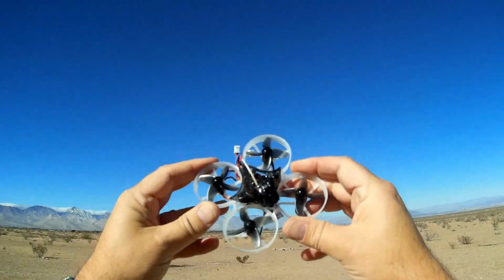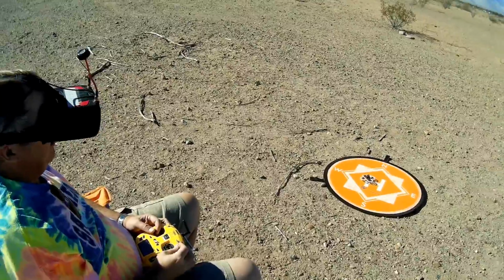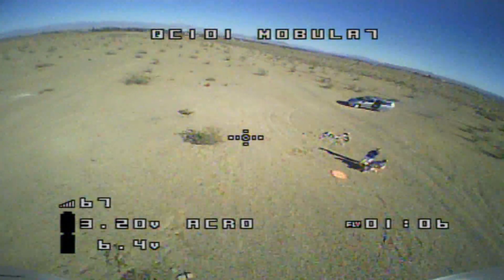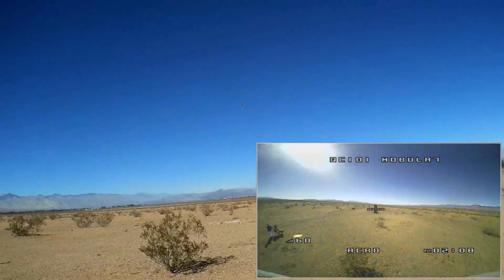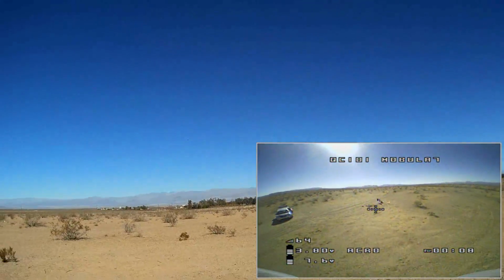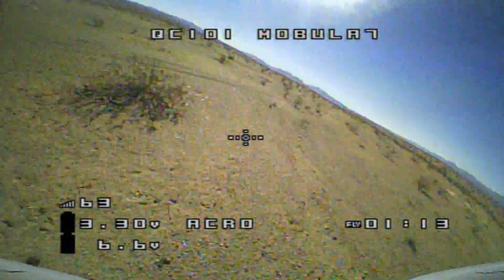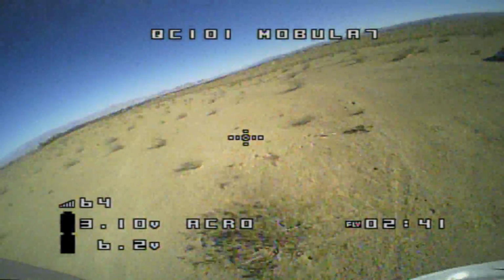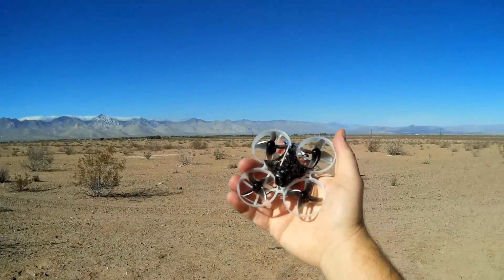Happymodel Mobula7 Micro FPV Racer Drone Desert Flight Test Review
Through the goggles, this tiny whoop feels like you're flying a full size FPV racer.  Yet it's fully safe to fly just about anywhere.  and links to deals and coupons

MUSIC LICENSE
"Awel" by stefsax